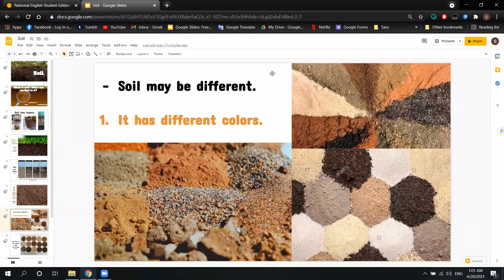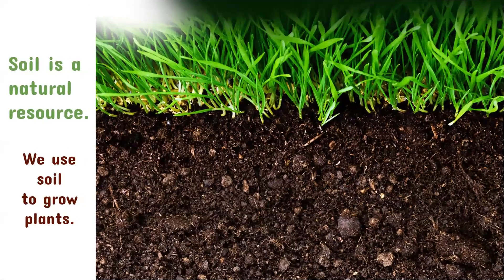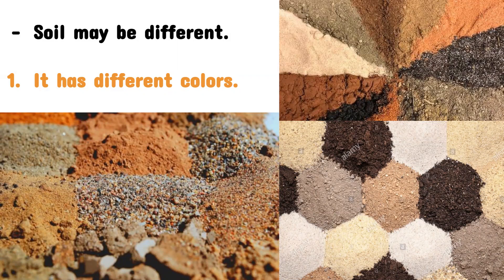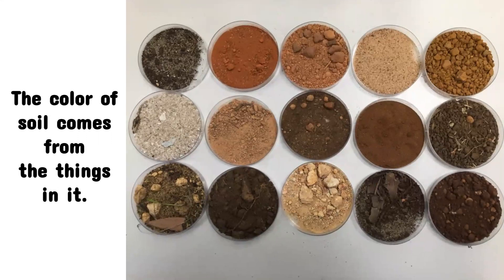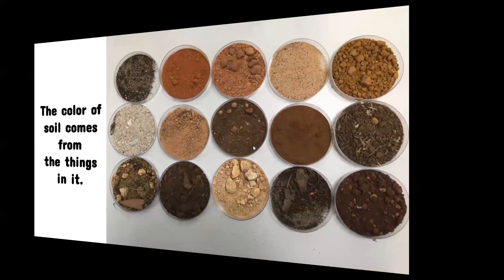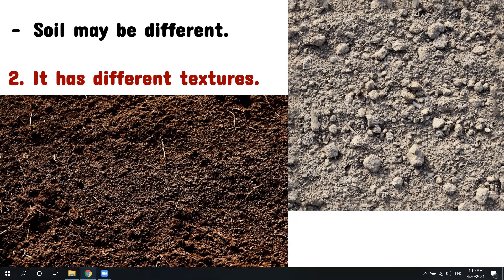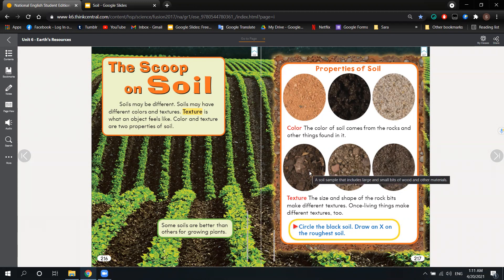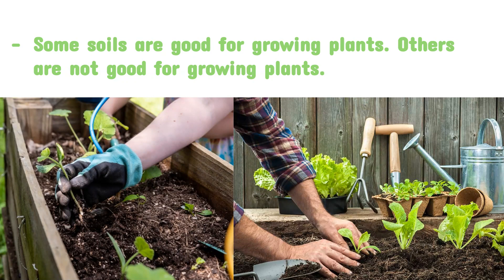G1I Online Science Class #29 - Soil